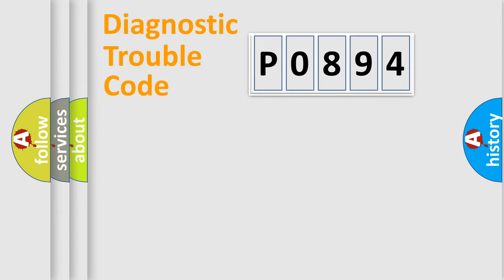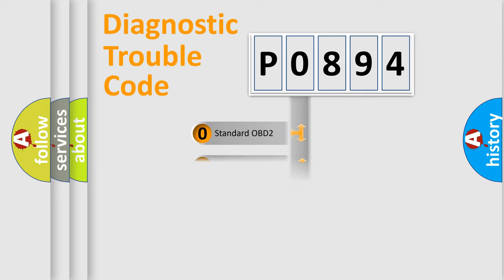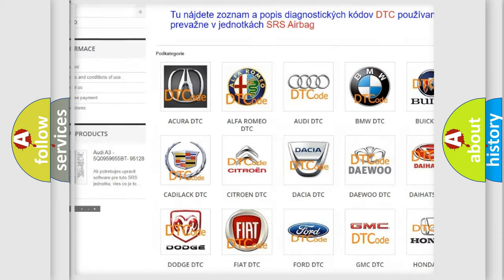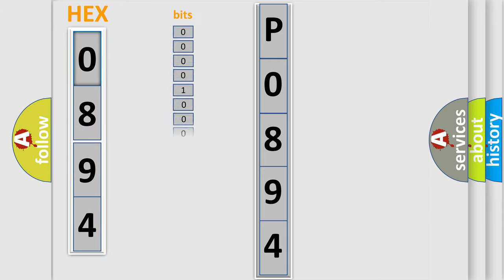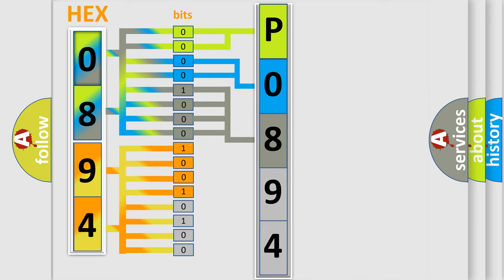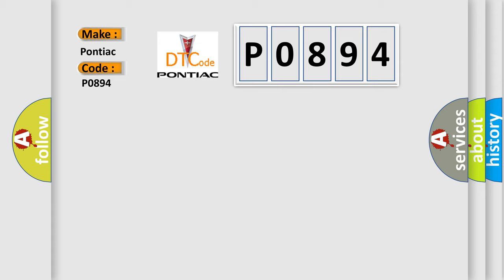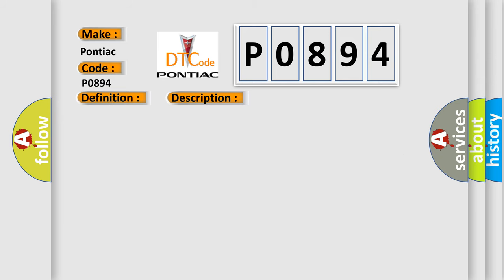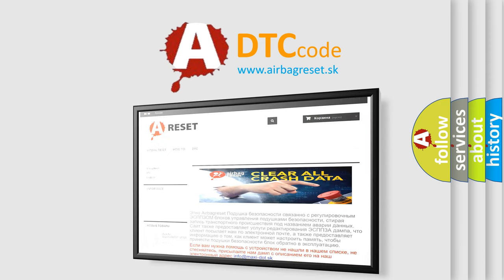DTC Pontiac P0894 Short Explanation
Contents:
0:21 Basic DTC analysis according to OBD2 protocol standard.
1:48 Insight into programming
2:58 A diagnostically understandable description of the Diagnostic Trouble Code
3:05 Basic error definition

Make:
Pontiac
Code:
P0894
Definition:
External Light Message - Signal Invalid
Description:
Cause:
DTCS SET IN THE BODY CONTROL MODULE (BCM)BODY CONTROL MODULE (BCM)ADAPTIVE CRUISE CONTROL(ACC) MODULE